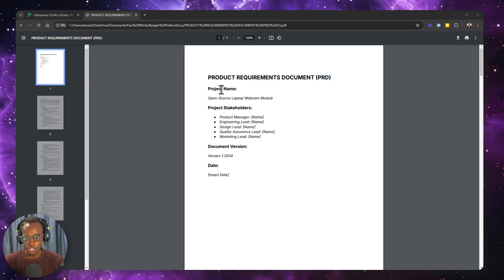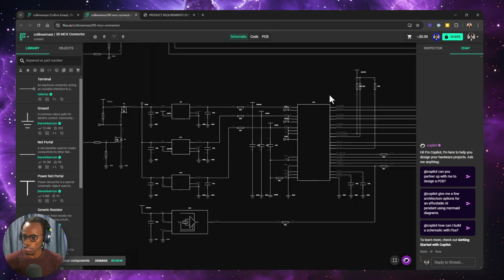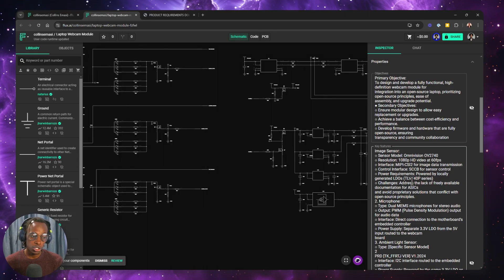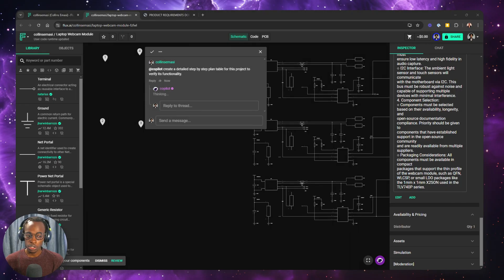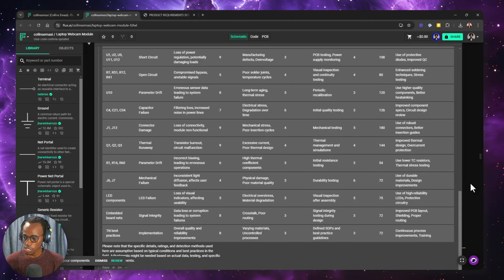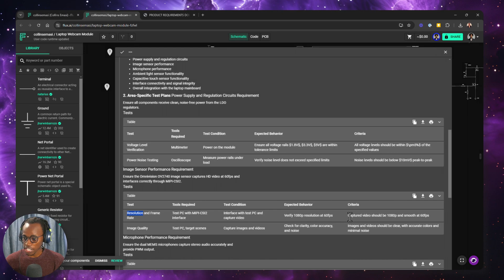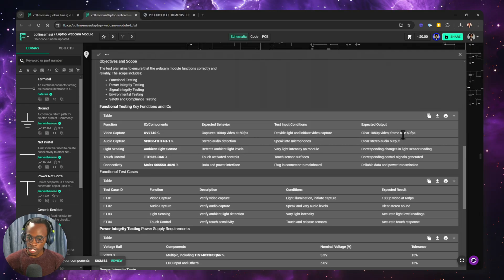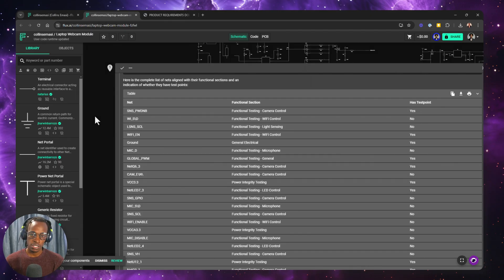How to create PCB Test Plans with AI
In this tutorial video, we’ll go over how you can use Flux’s Copilot to automatically generate Test plans and Failure mode and effects analysis report of your project. We’ll also cover how you can import projects from other ECAD tools (e.g. Altium, and Cadance) and how to set up the project to get the most out off copilot.

Timestamps
00:00:00 - Introduction
00:00:42 - Altium Project scope review with product requirements document
00:01:20 - Project import into flux
00:02:13 - Project properties set up
00:03:35 - Failure mode and effect analysis report
00:04:18 - Functional Design test plans
00:09:35 - Test point confirmation in functional sections
00:10:19 - Conclusion and outro

Prompts:
- @copilot Create a comprehensive hardware design test plan for this project for the areas outlined in the testing and validation section. The goal is to ensure all components and circuits function correctly and reliably under specified conditions. Follow these detailed steps to create the test plan:
1. Test Plan Overview:
    * Provide a brief summary of the design, including the main functions and critical components of the schematic.
    * Outline the objectives and scope of the test plan as outlined in the test and validation section.
2. For each of the areas outlined in the testing and validation section
      * Detail the requirement of that particular area for the design to work
      * outline and explain the specific tests needed (with exact tools required where applicable) to verify performance of the hardware design. including test condition and expected behavior
      * Include specific criteria and procedure for passing tests
Ensure the test plan is thorough, presented in appropriate markdown tables and addresses all potential issues that could arise during the hardware verification process.

- @copilot Create a comprehensive hardware design test plan for this project. The goal is to ensure all components and circuits function correctly and reliably under specified conditions. Follow these detailed steps to create the test plan:
1. Test Plan Overview:
2. Functional Testing:
    * List out all the key function of the hardware design and the IC responsible
    * For each function, describe the expected behavior and the conditions under which it should be tested.
    * Include main IC responsible for the function, specific test cases, input conditions, and expected outputs.
3. Power Integrity Testing:
    * Detail the power supply requirements for the design.
    * Include tests for voltage levels, noise, and ripple on power rails.
    * Specify the tools and methods for measuring power integrity.
4. Signal Integrity Testing:
    * List high-speed signals and critical communication lines in the design.
    * Describe tests for signal integrity, such as eye diagrams, jitter analysis, and crosstalk measurements.
    * Provide details on the equipment and techniques to be used.
5. Environmental Testing:
    * Define environmental conditions under which the hardware will operate, including temperature ranges, humidity levels, and vibration.
    * Outline the tests to verify hardware performance under these conditions.
    * Include specific procedures and criteria for passing environmental tests.
6. Safety and Compliance Testing:
    * Identify relevant safety and regulatory standards applicable to the design.
    * Describe tests to ensure compliance with these standards.
    * Provide details on the methods and tools for conducting safety and compliance tests.